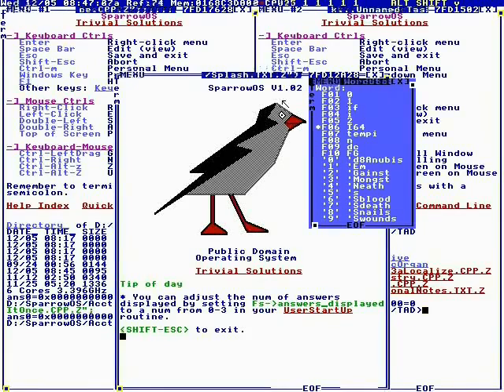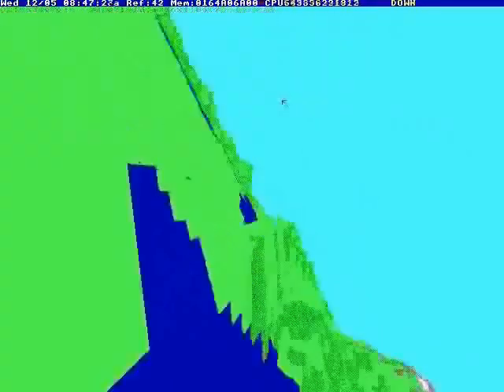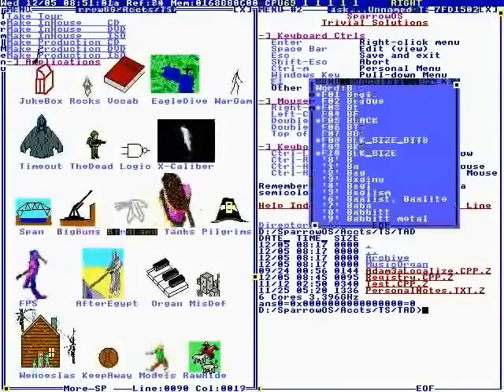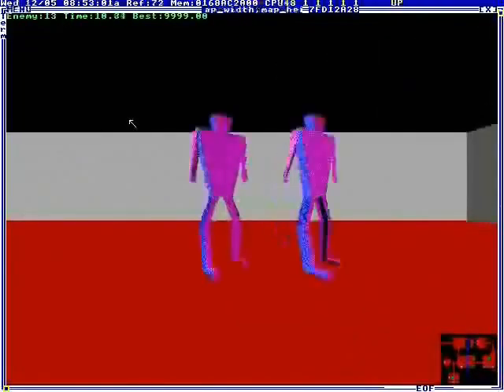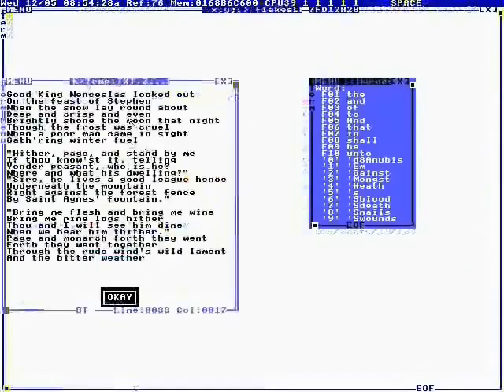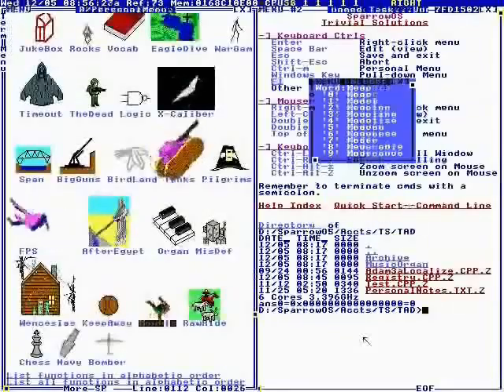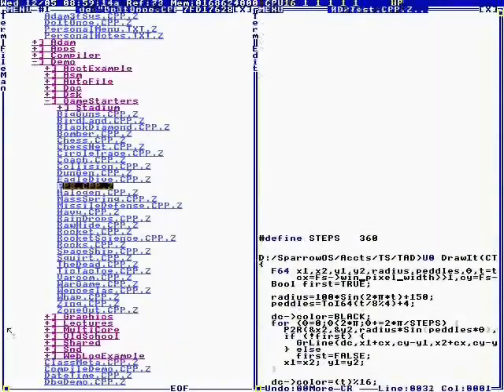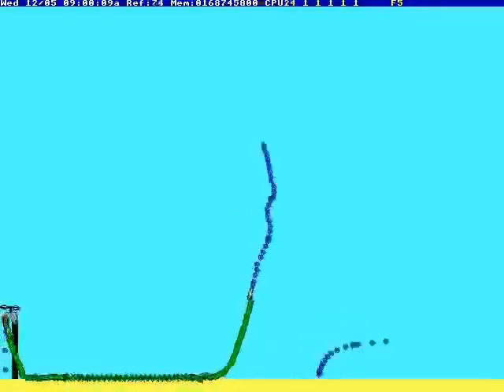2012 12 05T08:04:00+00:00 TempleOS Tour Part 1 vpujlg XhEs